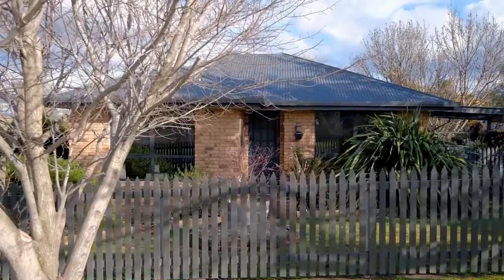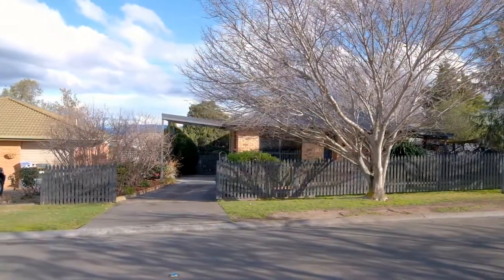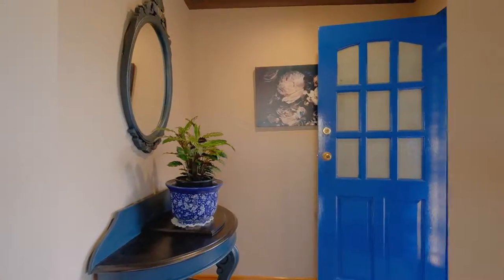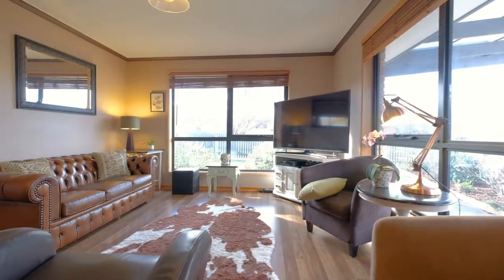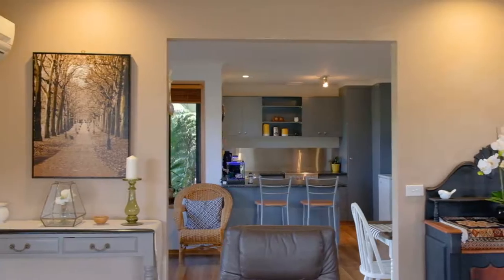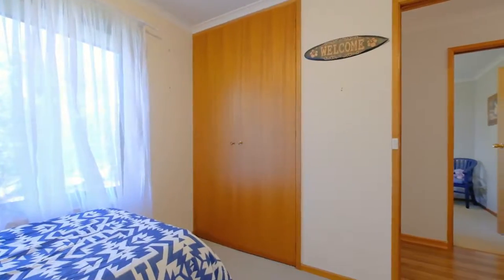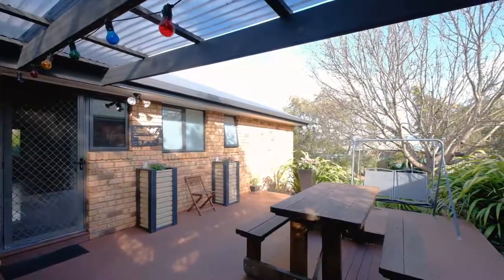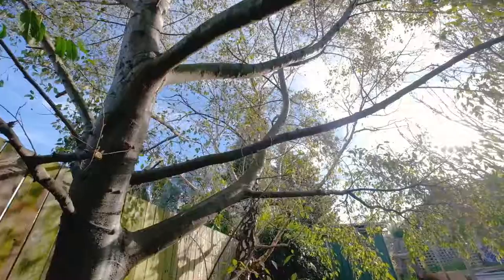4 Thistle Down, Huntingfield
Conor Canning

Renee Kapitzke
Property Representative I Assistant to Conor Canning
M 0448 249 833